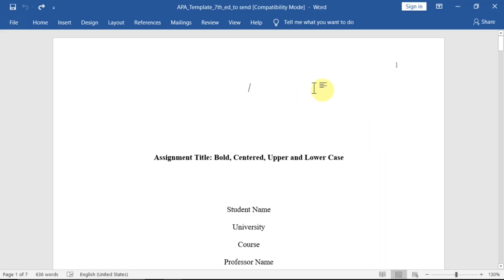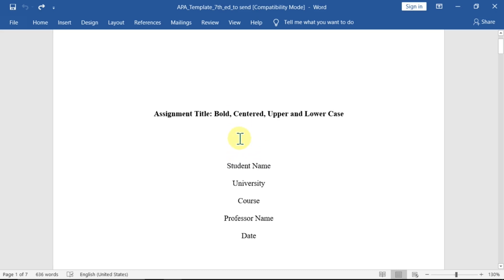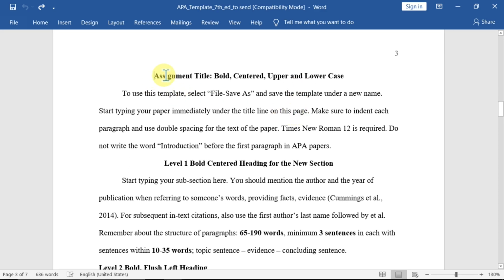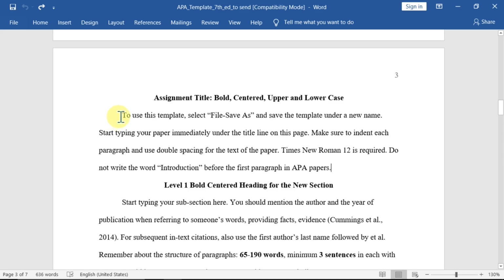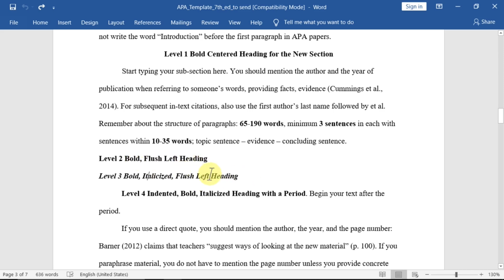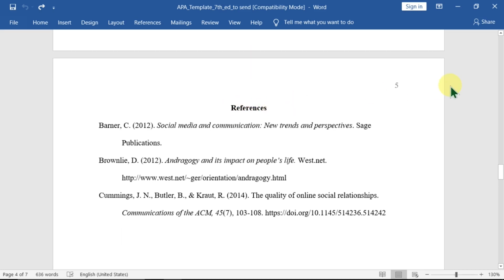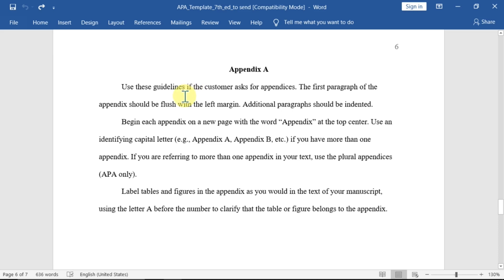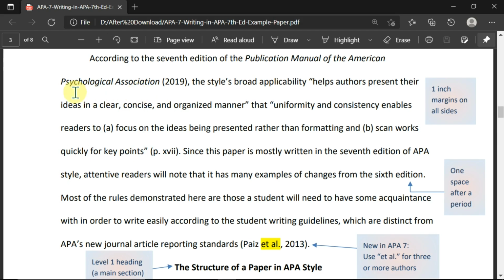How to Structure an APA 7th Edition Paper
In this video, we'll dive into the structure and format of an apa 7 paper , a style commonly used in social sciences, education, and psychology. We'll cover the different sections of an APA Paper , including the title page, abstract, main body, and references. You'll also learn about formatting guidelines for margins, font size, spacing, and citations. Whether you're a student or researcher, understanding the basics of APA Paper format is crucial for academic success. Join us as we break it down step by step!